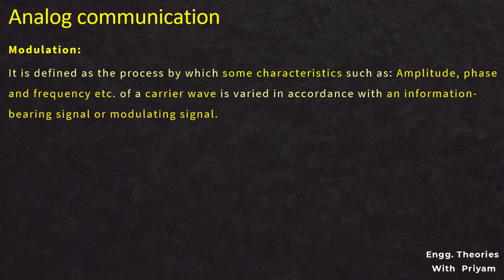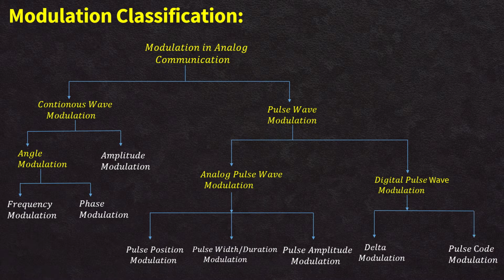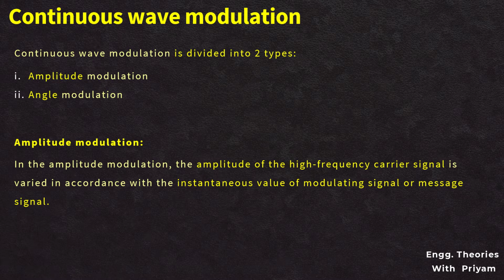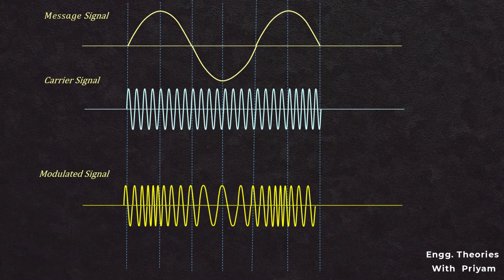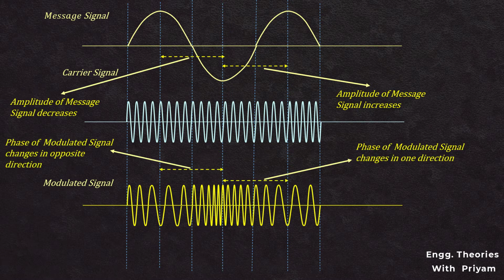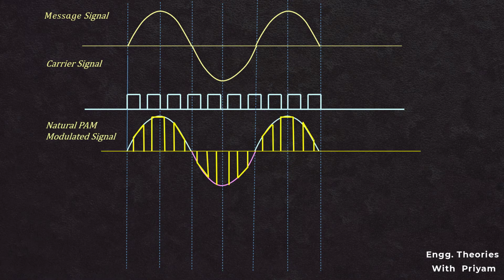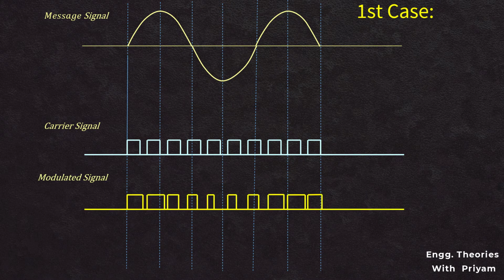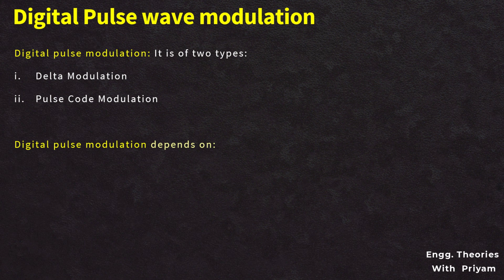Classification of Modulation || Types of Modulation in the communication system || Lec-06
In this lecture, we explore Different Types of Analog Modulation, covering key modulation techniques used in communication systems. Understanding these modulation types is essential for grasping signal transmission and processing.

✅ Key Topics Covered:
- Classification of Analog Modulation
- Amplitude Modulation (AM)
- Angle Modulation (Frequency & Phase Modulation)
- Pulse Wave Modulation (PAM, PWM, PPM)
- Digital Pulse Wave Modulation (Delta & PCM)

📌 Timestamps:
0:00 – Channel Intro
0:11 – Introduction to Modulation
1:14 – Classification of Modulation
3:25 – Amplitude Modulation (AM)
4:33 – Angle Modulation
4:44 – Frequency Modulation (FM)
5:42 – Phase Modulation (PM)
6:32 – Pulse Wave Modulation
7:08 – Pulse Amplitude Modulation (PAM)
8:55 – Pulse Width Modulation (PWM)
10:24 – Pulse Position Modulation (PPM)